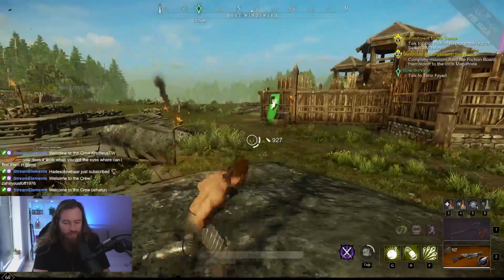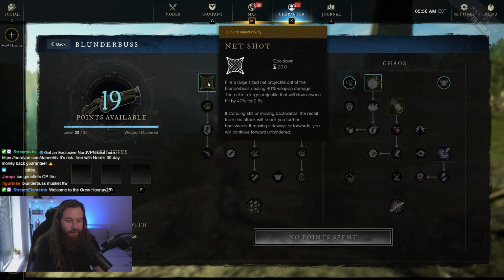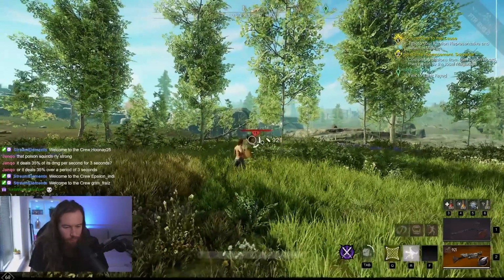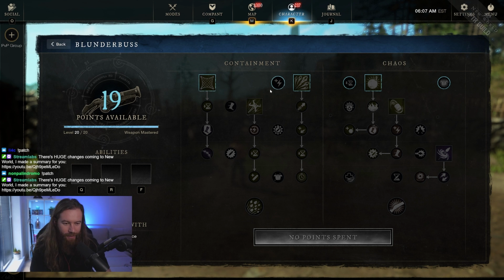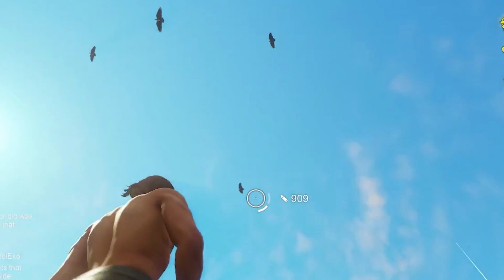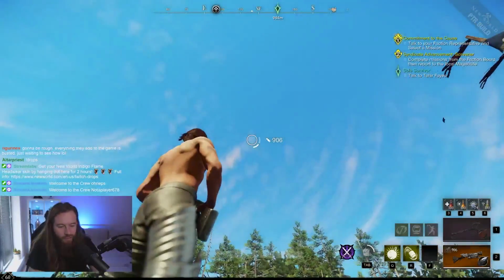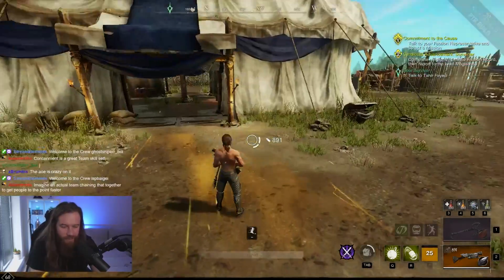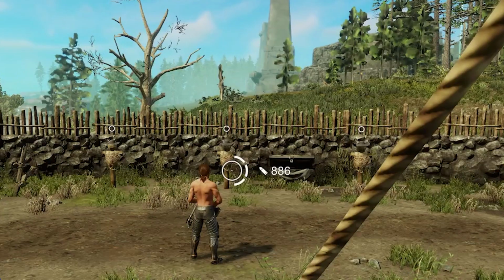New World's Blunderbuss can ONE SHOT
New World's Blunderbuss can output huge DPS and potentially one shot light builds. The Blunderbuss has massive damage potential with the right setup. I took a bit of a look at it on the PTR the other day.

0:00 Intro
0:33 Scaling & Weapon Pairing
1:36 Abilities
14:10 Big Damage - Passives only!